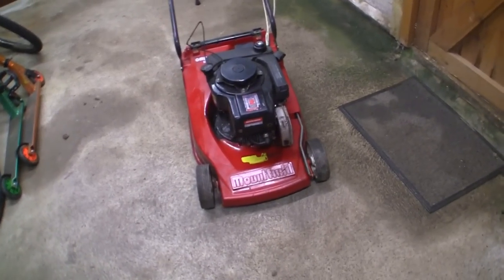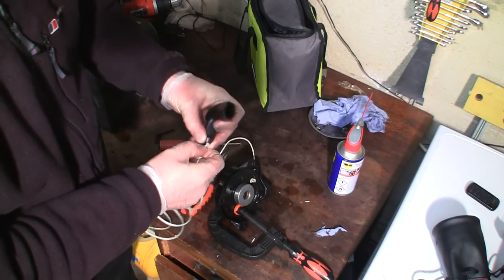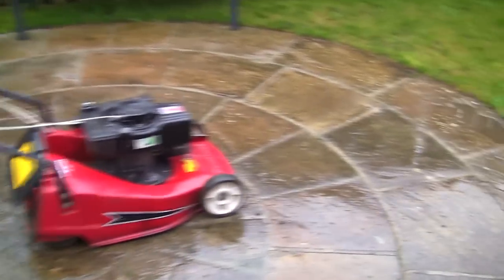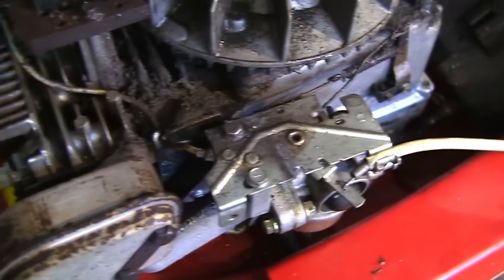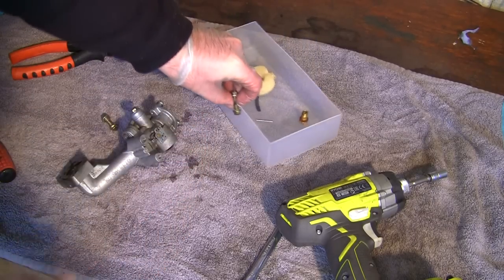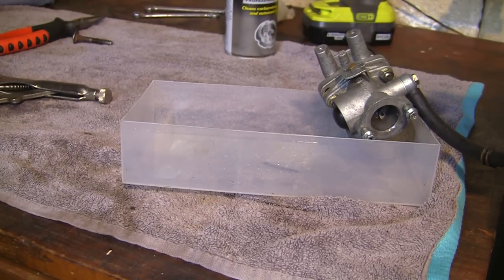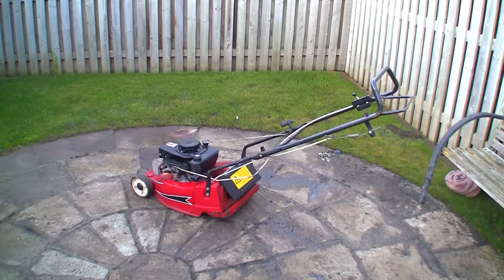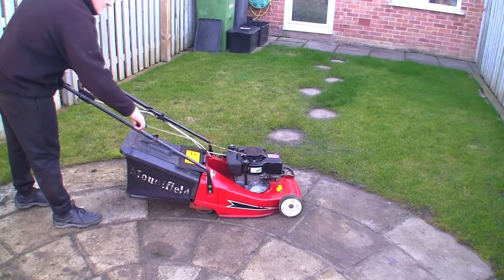Mountfield Empress 16 SP Service (Tecumseh Lawnmower Engine Service)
In this video, I pick up a Mountfield Empress  16 sp self-propelled petrol lawnmower for £10 that hasn't been running in well over a decade! Let's see if we can get this old Tecumseh engine up and running and sell for profit.

Here's a link to my Ryobi Battery Impact